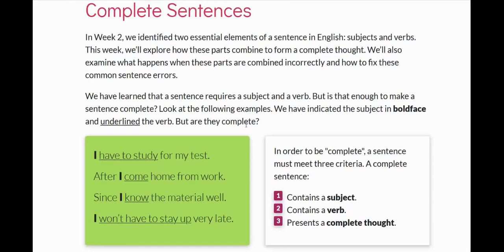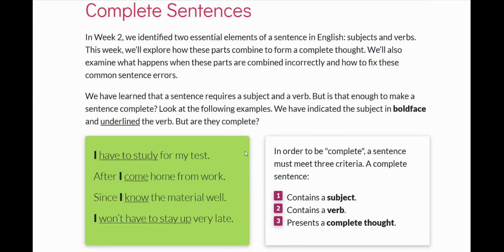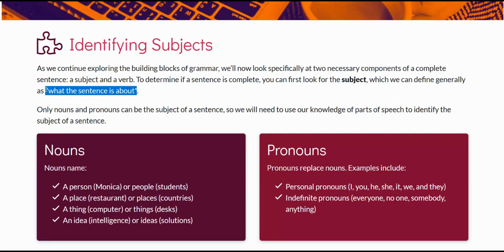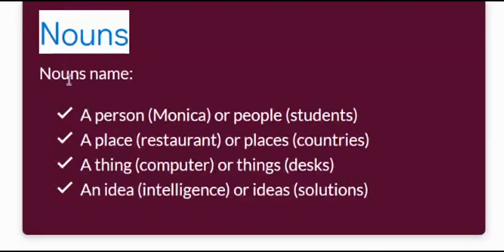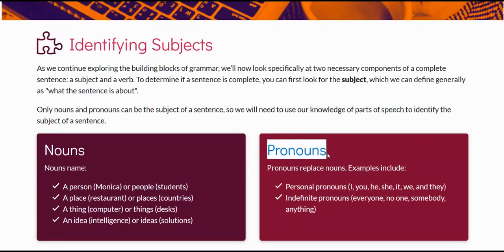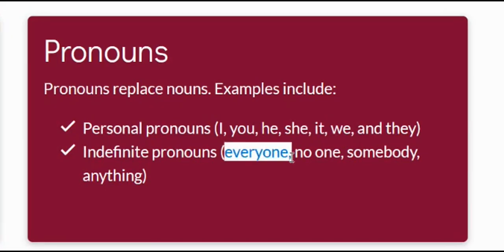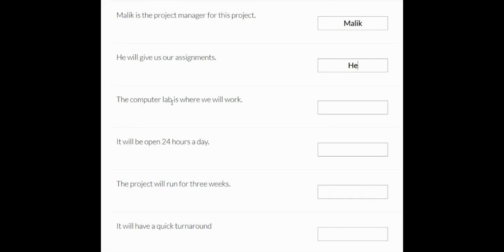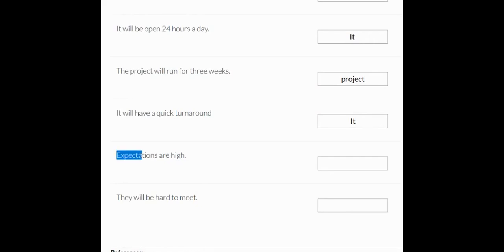Week 03_Identifying Subjects_21W